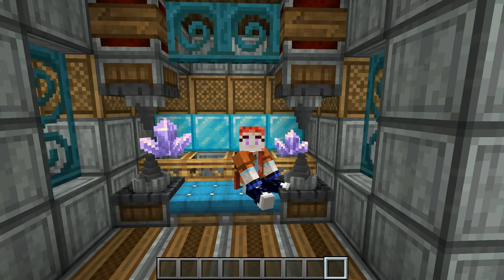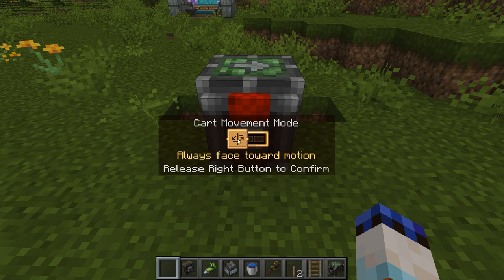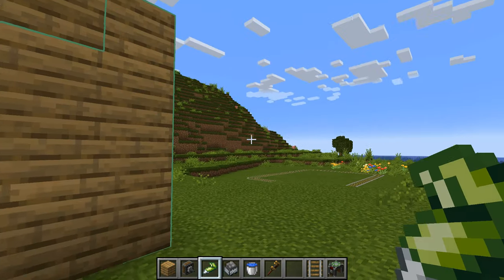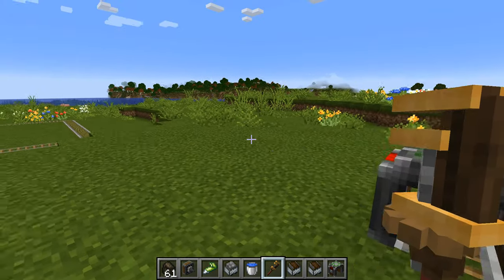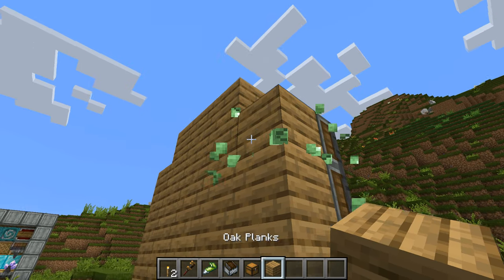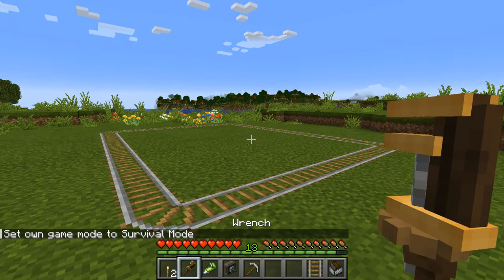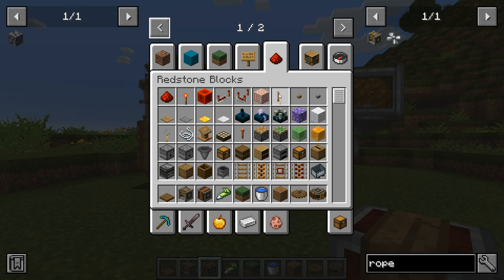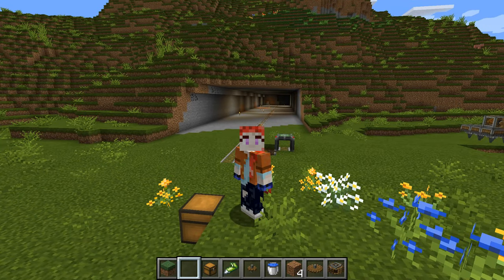Minecraft Create Mod (1.20.1): Early Game Mining with Drills. How to automatically mine. Tutorial.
This is an early game tutorial all about mining with drills in the Minecraft Create mode. None of the contraptions use brass and so are suitable for gathering huge amount of resources early game.